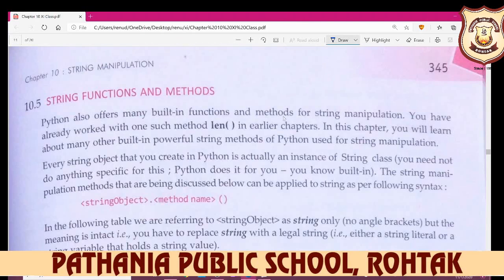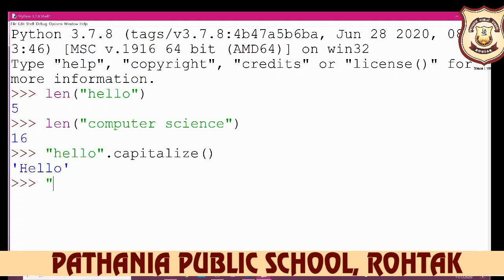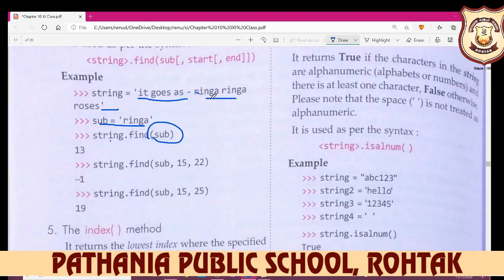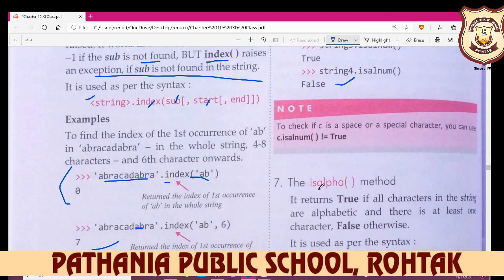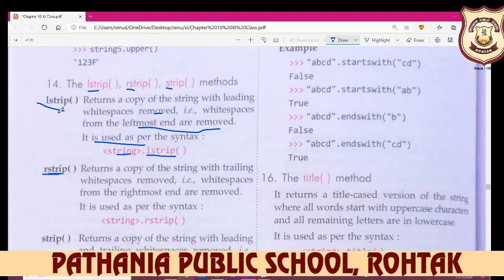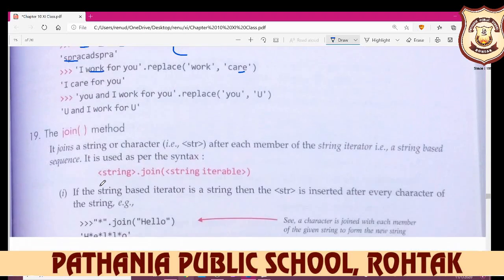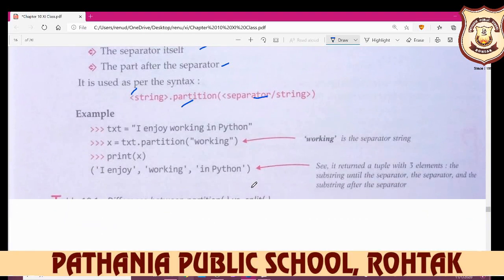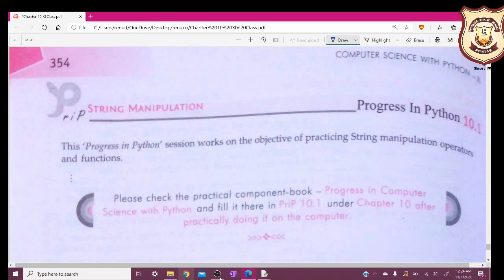XI class Chapter 10 Part 3